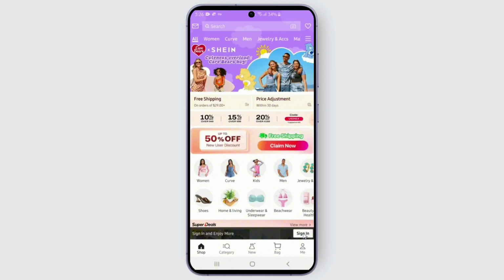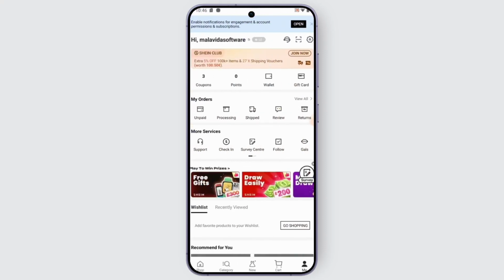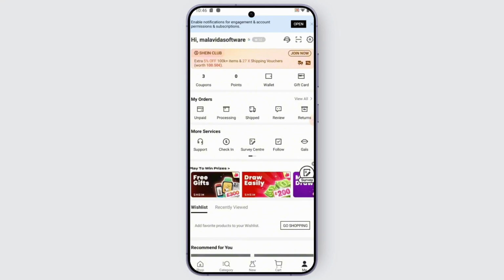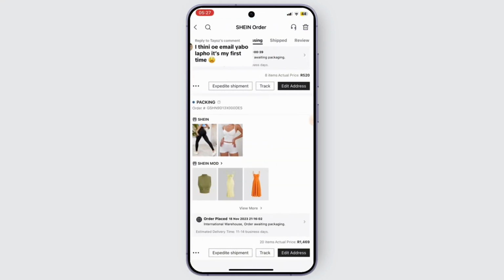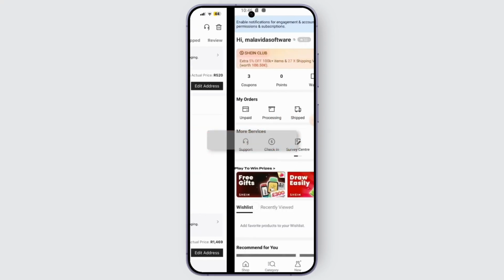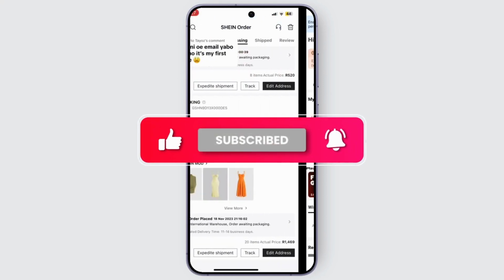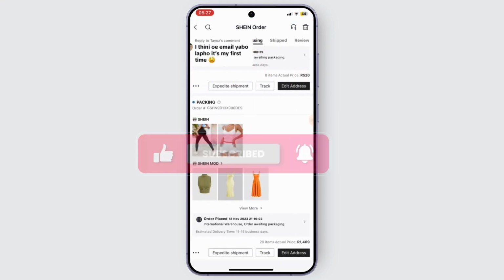How to Change Shipping Address on Shein after Placing Order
Learn how to change your shipping address on Shein after placing an order with this step-by-step guide! This tutorial will show you how to update your address before your order is shipped, including contacting customer service if necessary. Whether you're asking, "Can I change my shipping address on Shein?" or need help with the process, this video has you covered. Watch now to ensure your order arrives at the right location!

Timestamps:

00:00 How to Change Shipping Address on Shein After Placing Order
00:10 Steps to Update Address on Shein